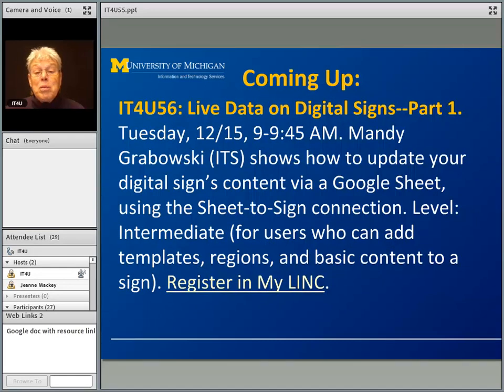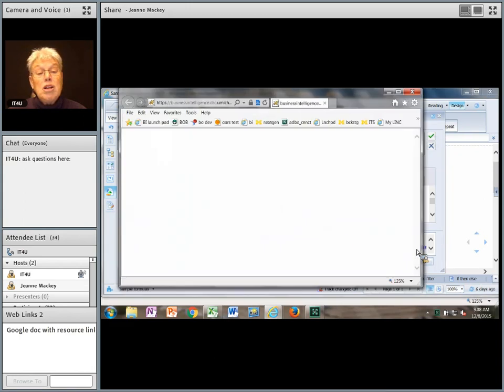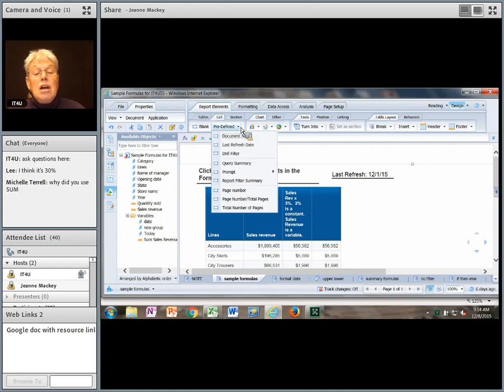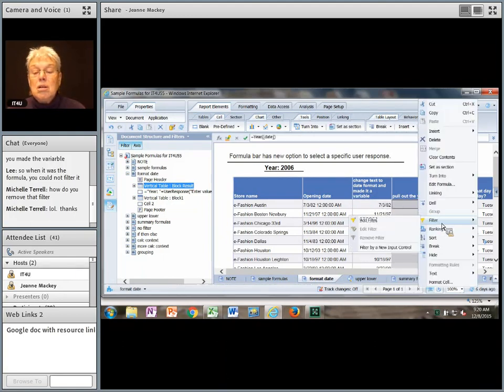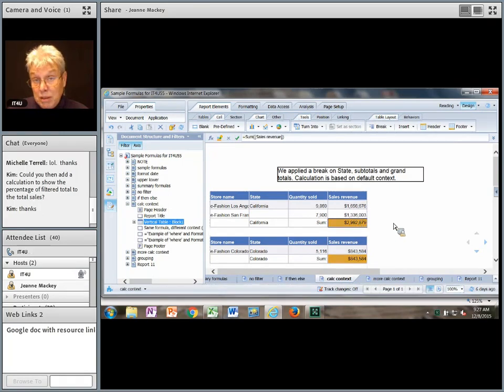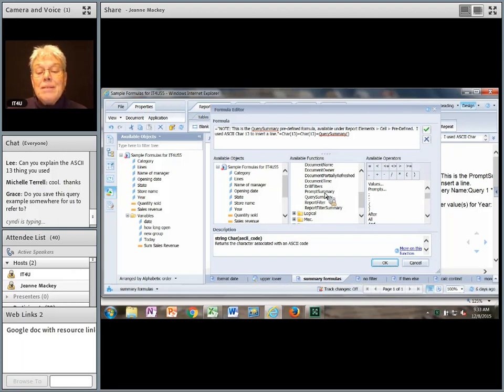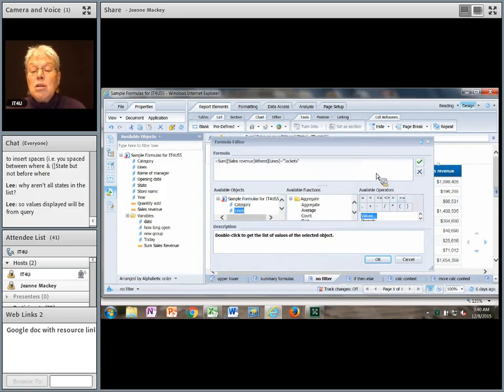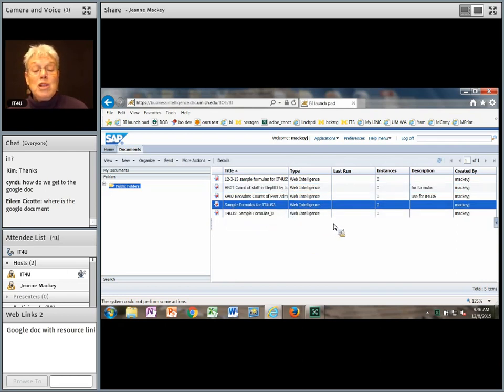IT4U55 Formulas and Variables in BusinessObjects BI